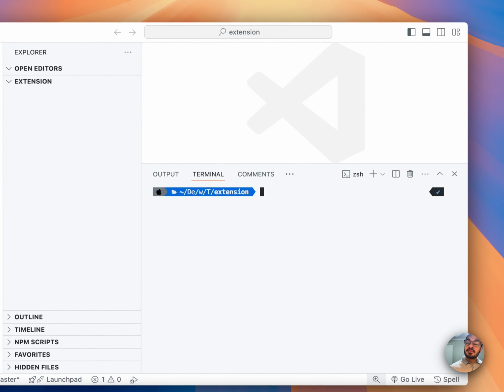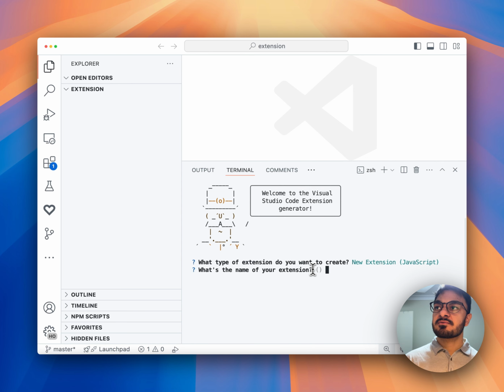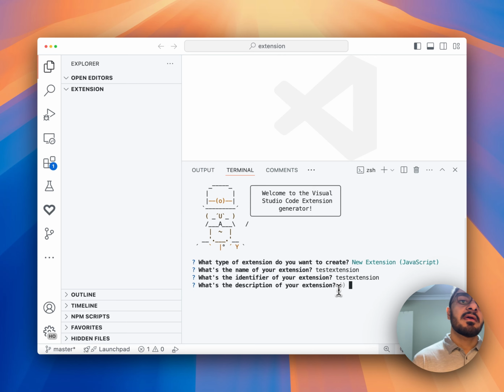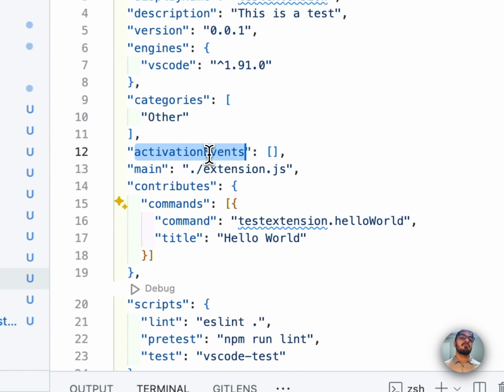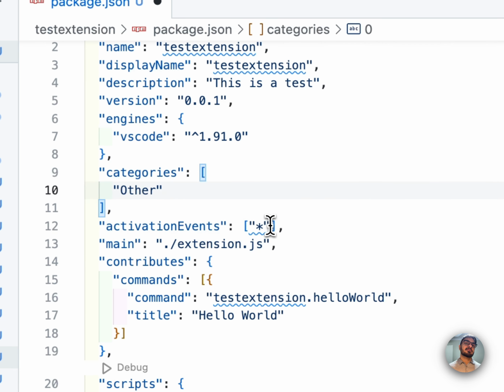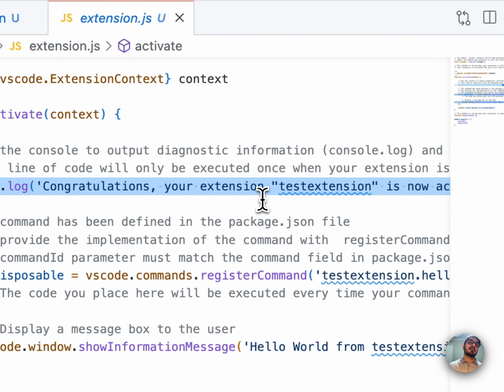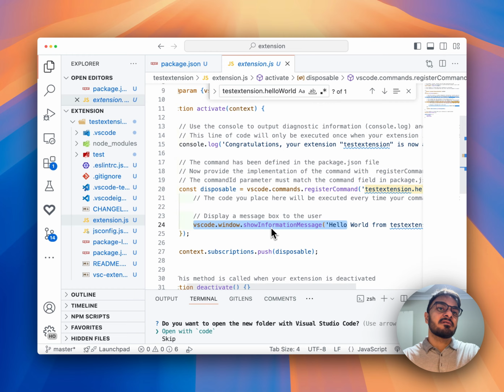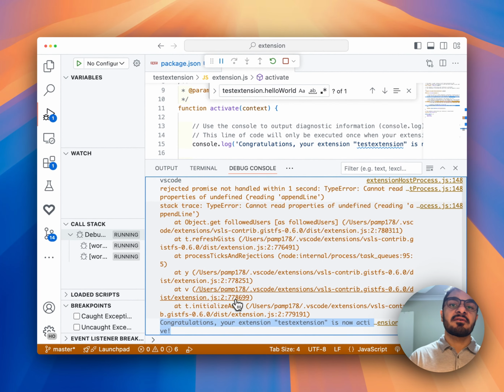How to create a VSCODE Extension in 2024